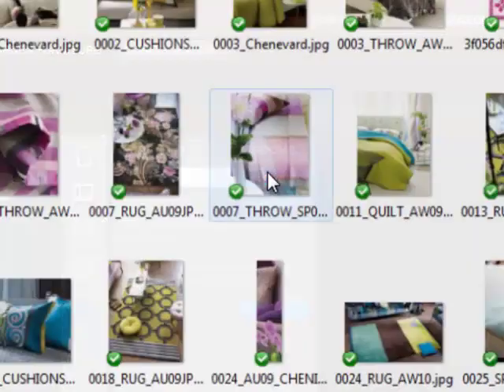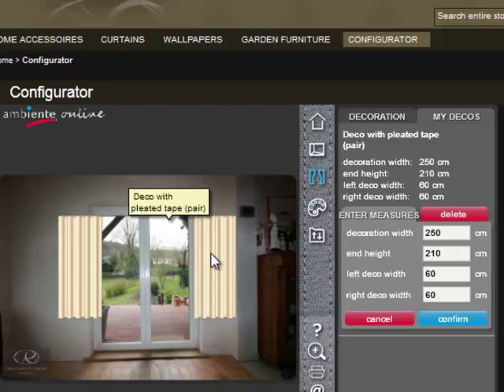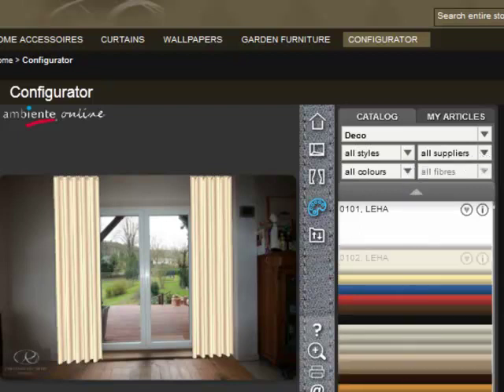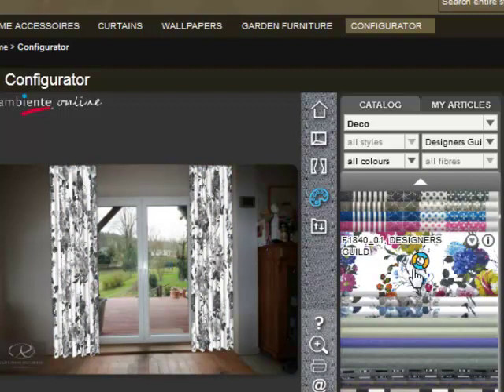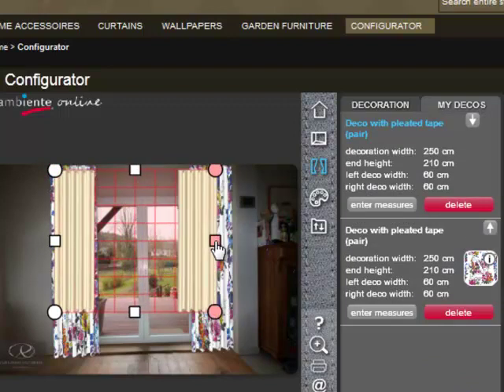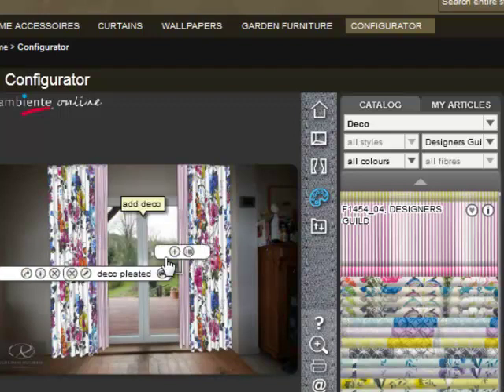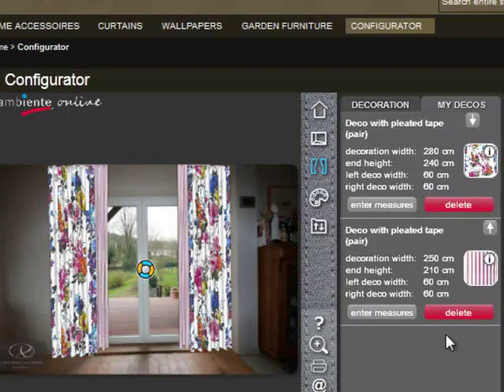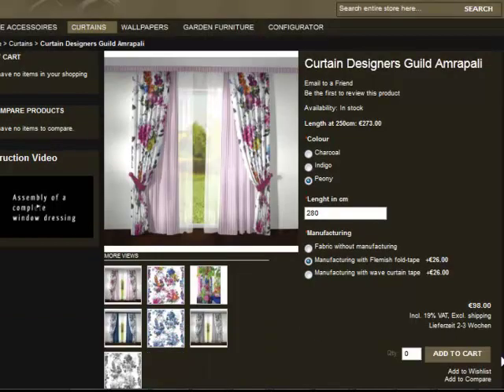Decorate your own window with Designers Guild Curtains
I show you how to decorate virtual your own window with the amazing fabrics of Designers Guild